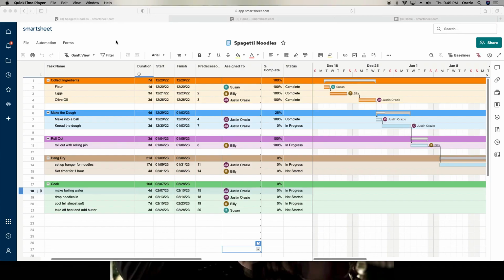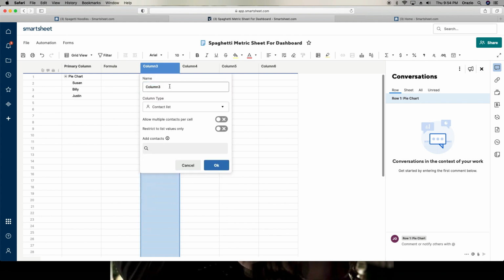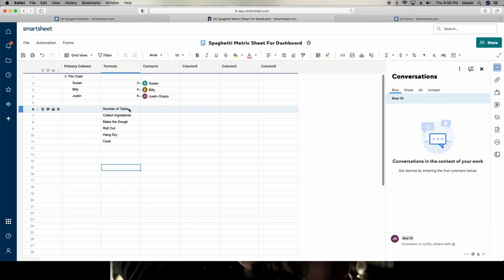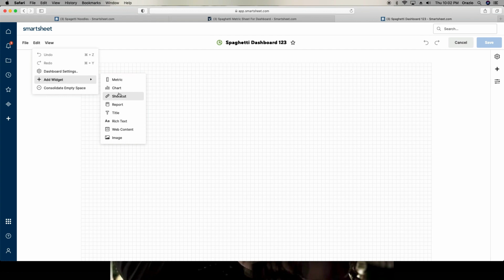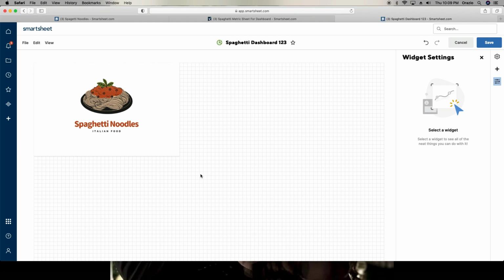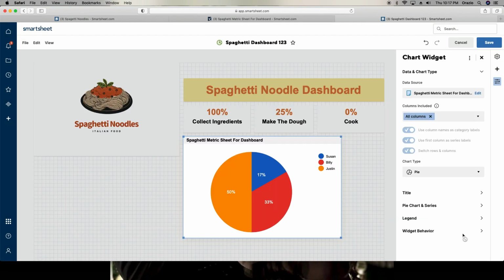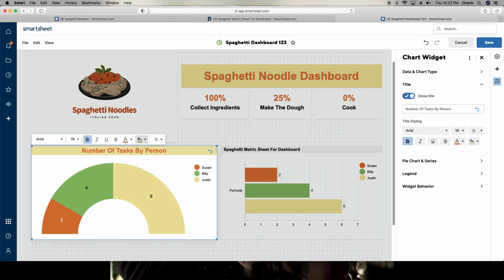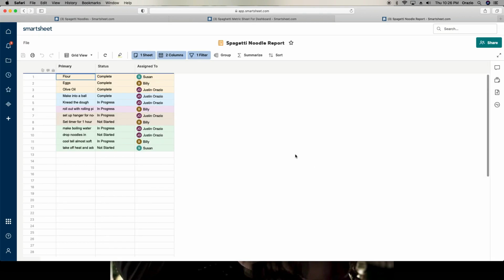How To Use Smartsheet Part #5 - Dashboards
In this mini lesson learn how to create Dashboards